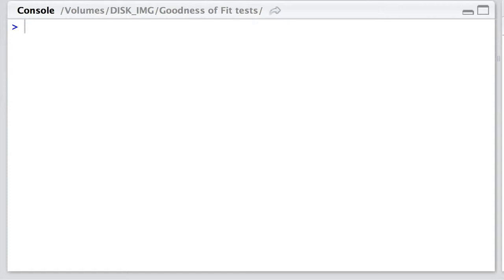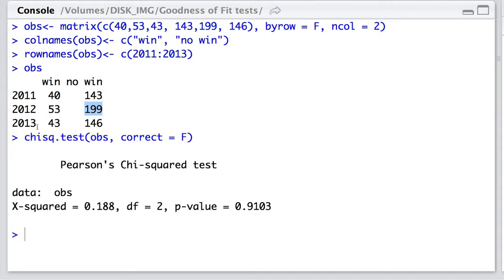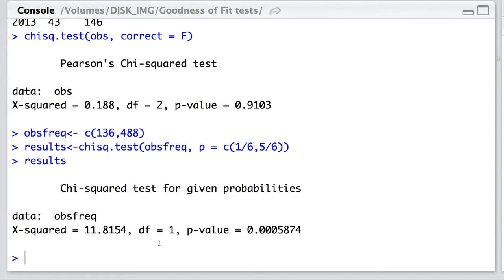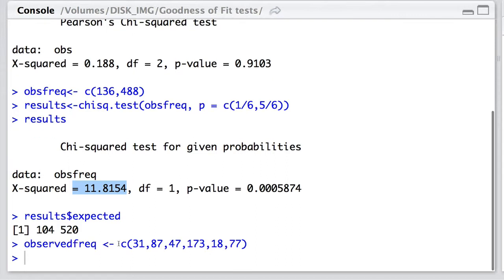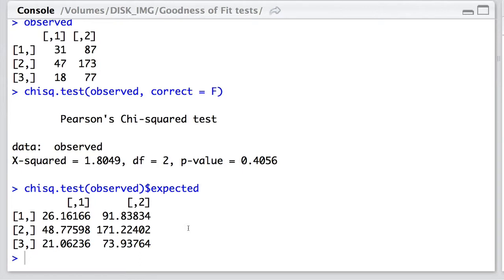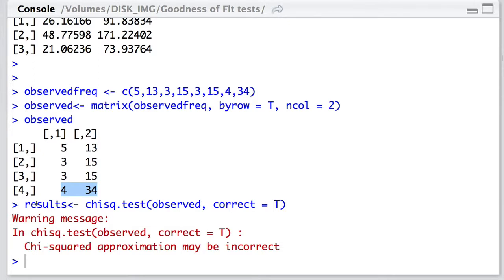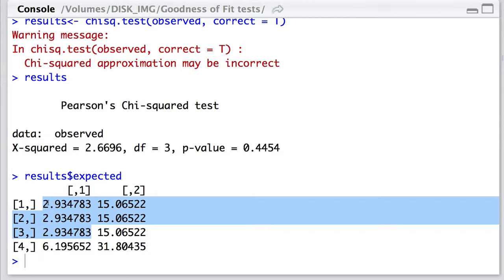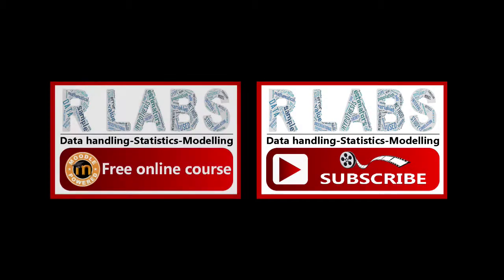Chi-squared Tests (Goodness of Fit) in R Part 2: Practice